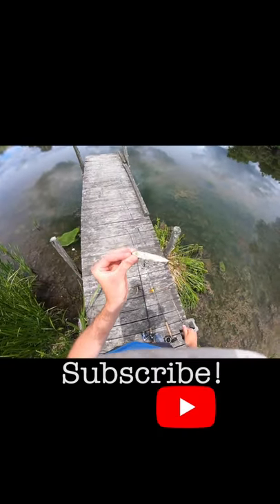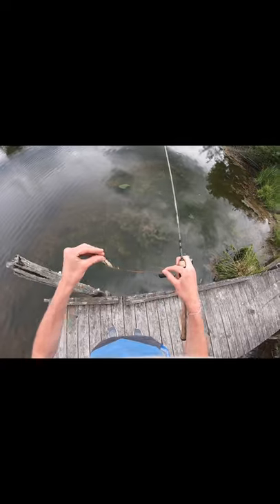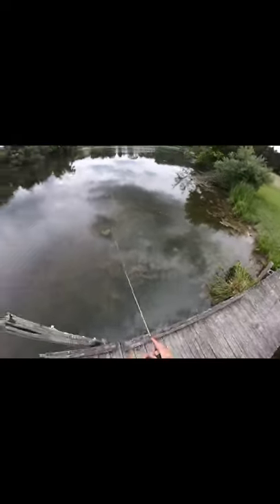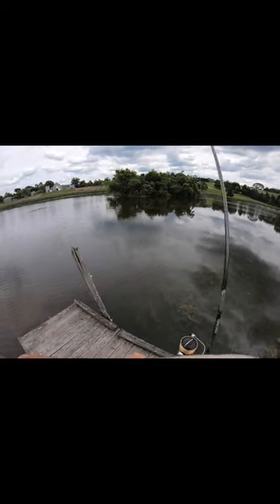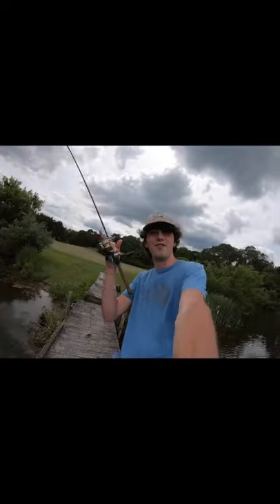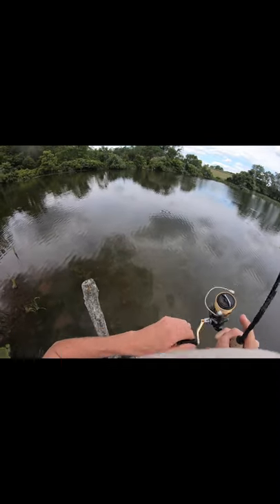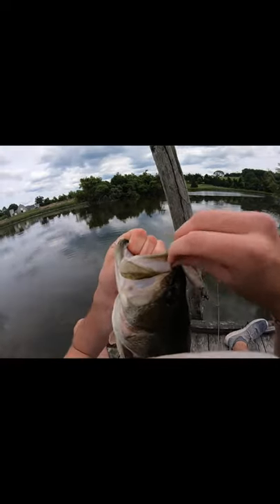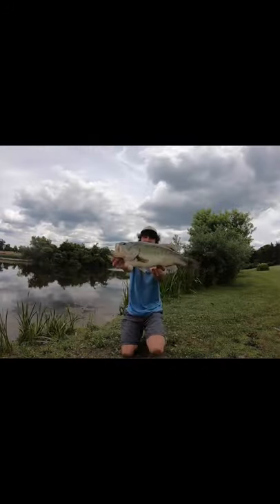BIG BASS Eats Topwater on Ultralight Rod! (EPIC FIGHT)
Almost missed the 1 video per day but we got it still rolling. Fished with 1Rod1Reel fishing over the past 2 days so I’ve been super busy. What a great trip and so much information learned! So great to fish with the guy who got me into fishing and inspired my YouTube so much! So many amazing things to come and I’m so blessed to be surrounded by such good people! neverendthesend and stay true. Everything works out! Peace to all my subs, you guys are LEGENDS and inspire me everyday.